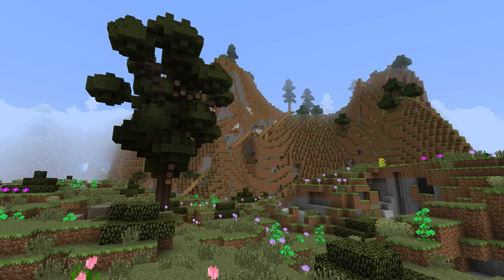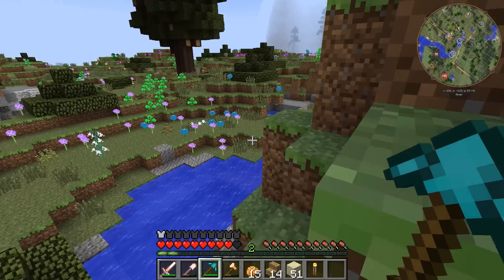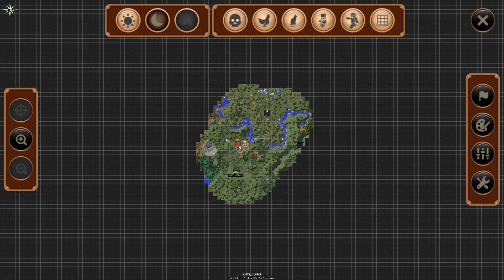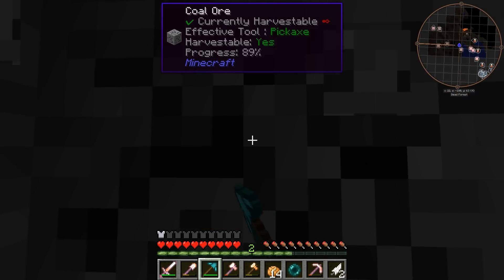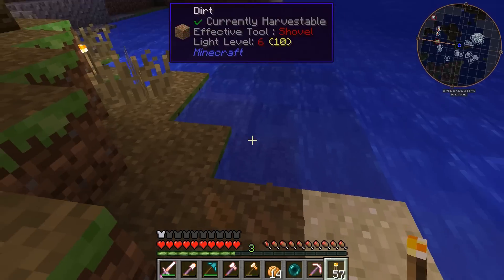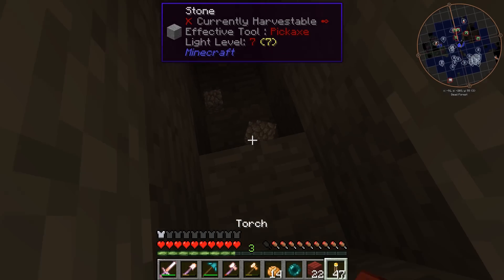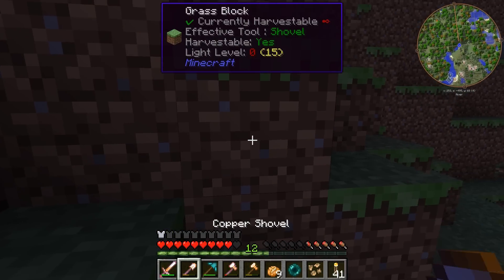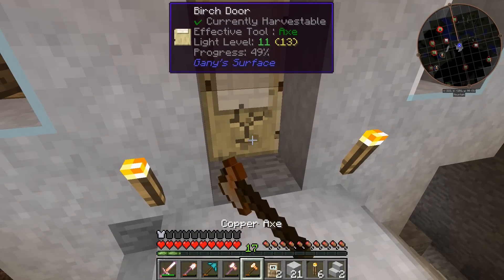Mod Sauce Week 2: The Door To Adventure!